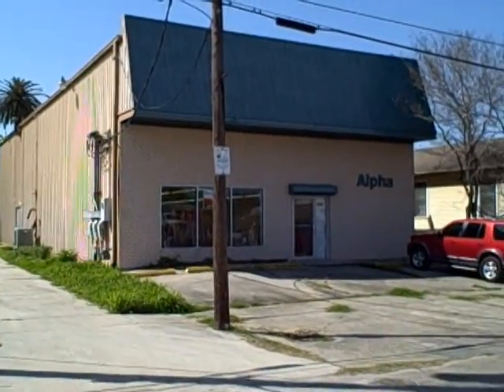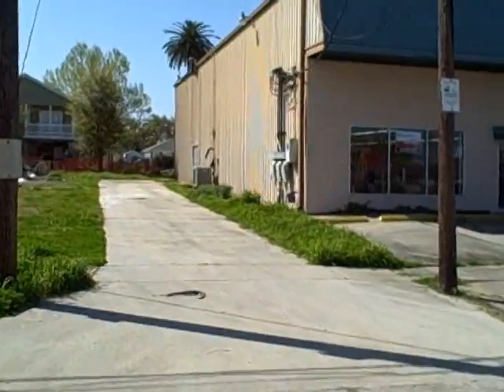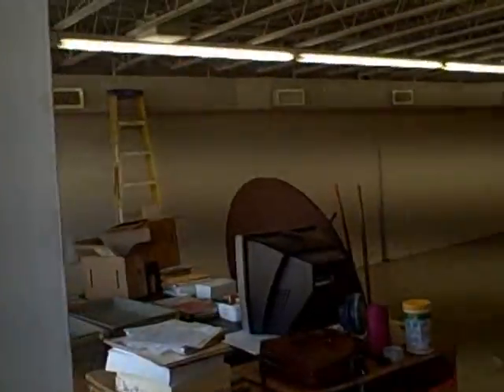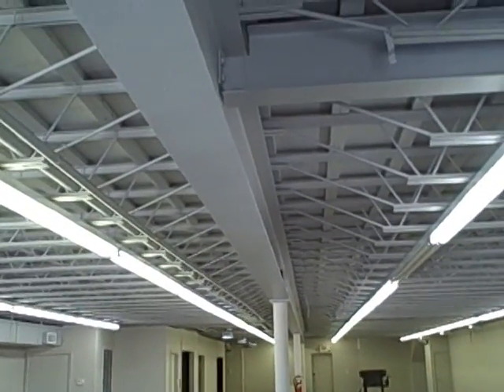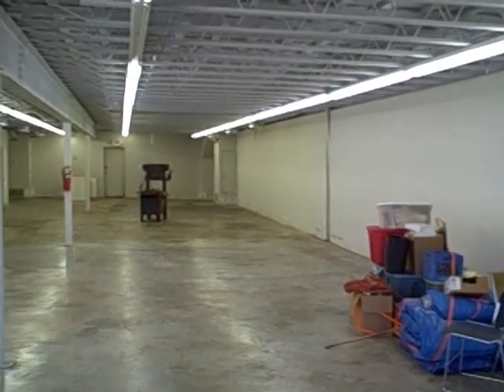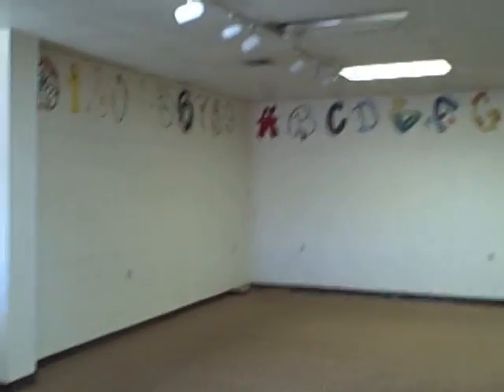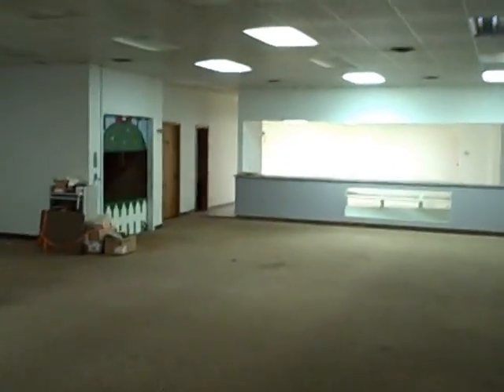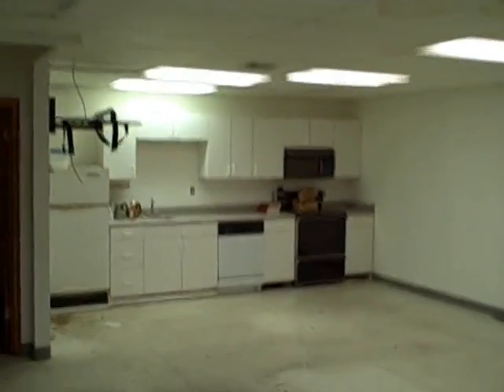218 Mehle Ave, St Bernard - Retail / Industrial 4 SALE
This two story building is a great buy.  The owner is willing to finance it personally with a 30-year amortization and 10-year balloon.  Other that the fact that the condensing units need replacement, it is in good shape and has a freight elevator.  It has a nice lot on the side that could be used for additional parking and showroom windows in the front.  The pitched roof does not leak, and the 3 phase electric meter helps keep costs down.  It is close to the river, so it is on high, solid ground.  Both floors have two half baths, and upstairs has a full kitchen.  The front of it could be altered to install a ground level entrance.